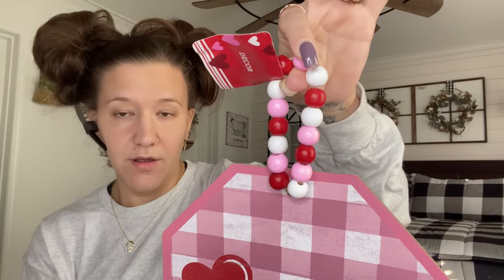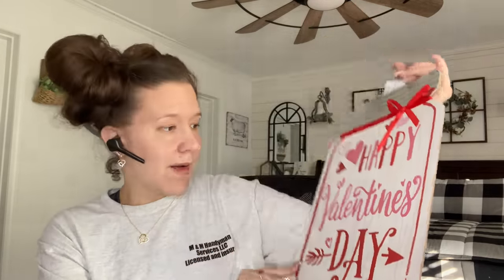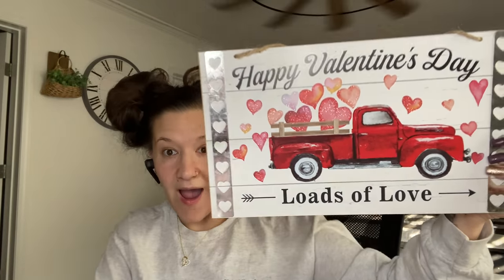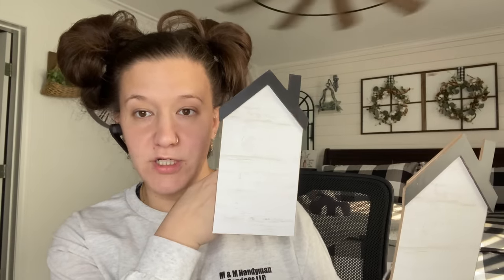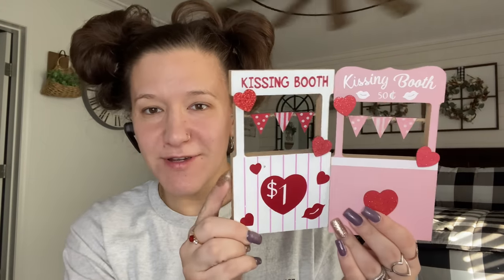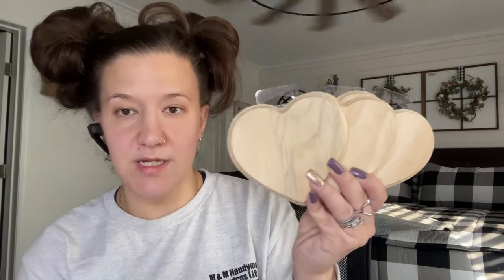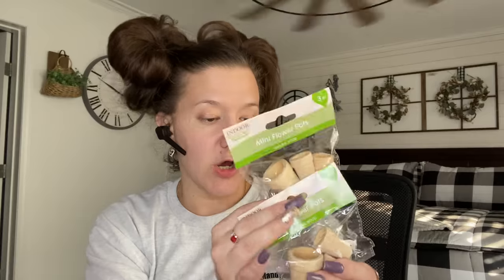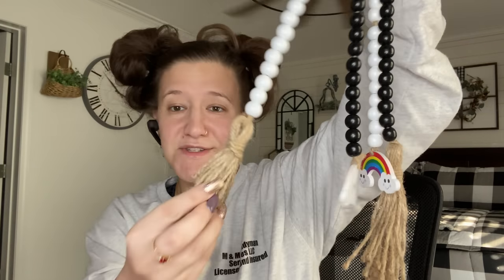NEW SPRING DIY DECOR FROM DOLLAR TREE | NEW VALENTINES DAY FINDS AT DOLLAR TREE 🤯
In today's video, I am showing you the new finds from Dollar tree for Valentines Day and Spring DIY decor! Which was your favorite item?

xoxo~ Melissa